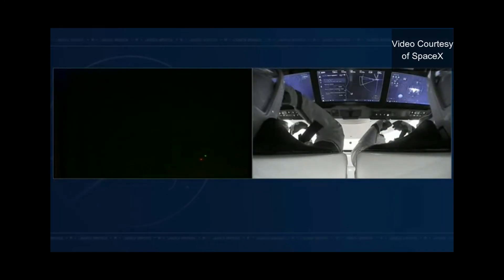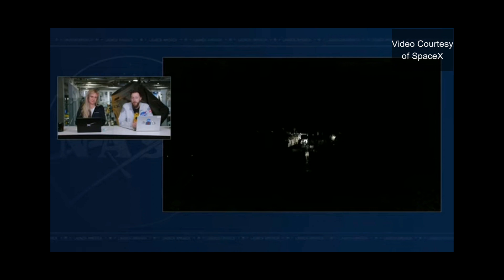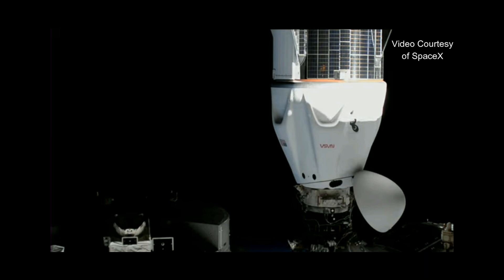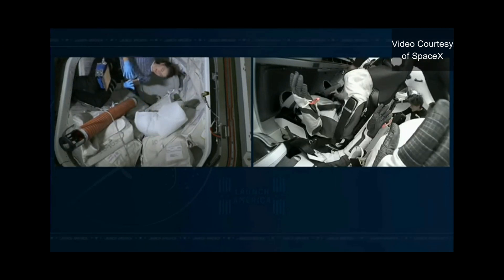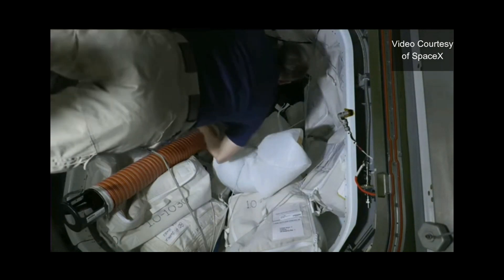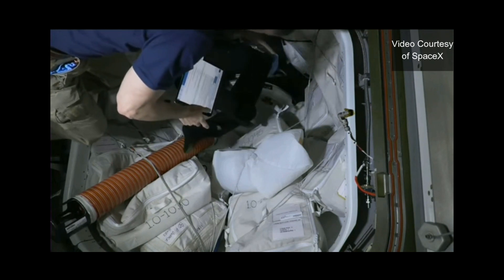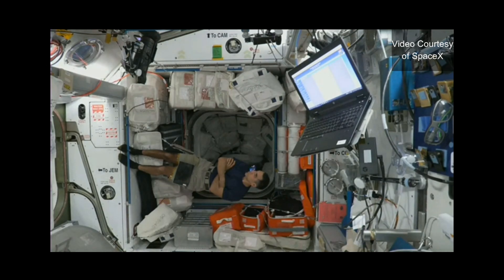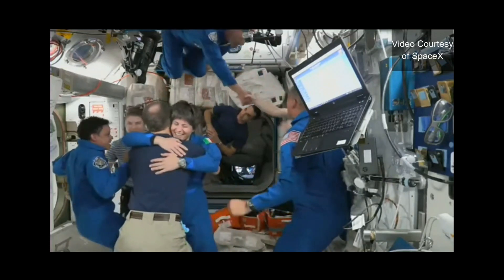DRAGON SpaceX Docking with ISS | Crew 3 together now with Crew 4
Crew-4 is the maiden flight of the Crew Dragon spacecraft named Freedom, named such by the crew because it "celebrates a fundamental human right and the industry and innovation that emanate from the unencumbered human spirit".
The booster used on this mission was the B1067, which makes it the first Commercial Crew mission to use a booster on its fourth flight (it previously was used to launch SpaceX Crew-3 in 2021.

The planned mission duration is around six months.
Docking with ISS:
Docking port : Harmony zenith
Docking date: 27 April 2022, 23:37 UTC
Undocking date: September 2022 (planned)
Time docked 8 days and 7 hours (in progress)